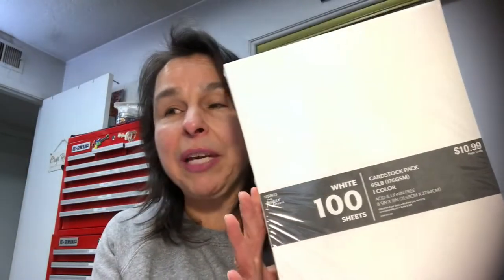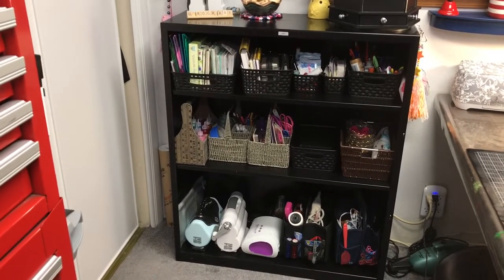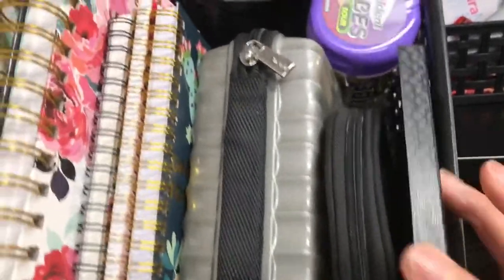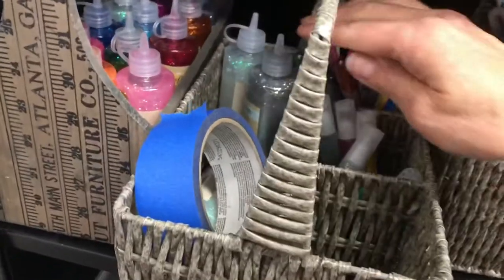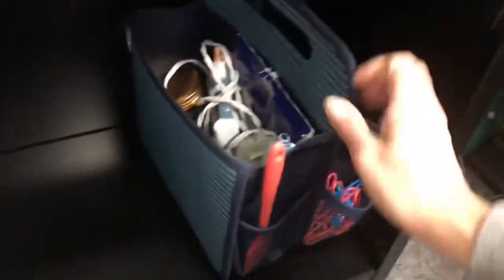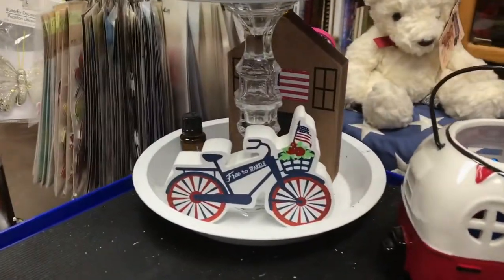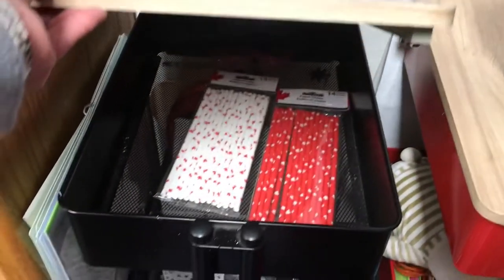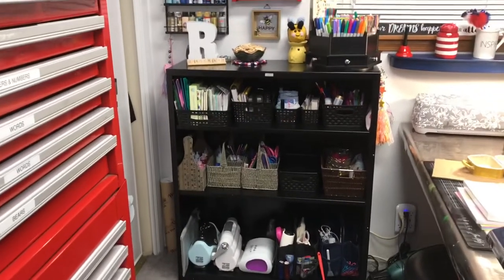Hobby Lobby Haul & Craft Room Organization. 1/30/21